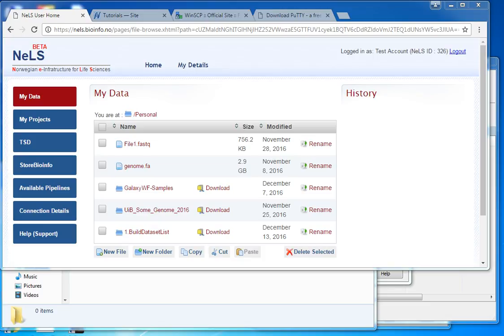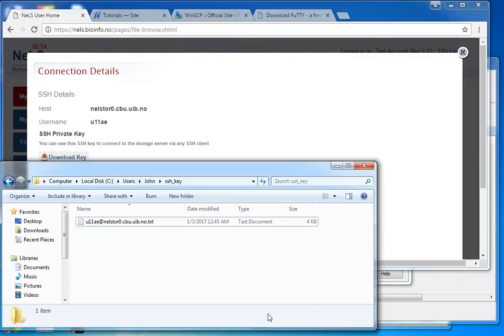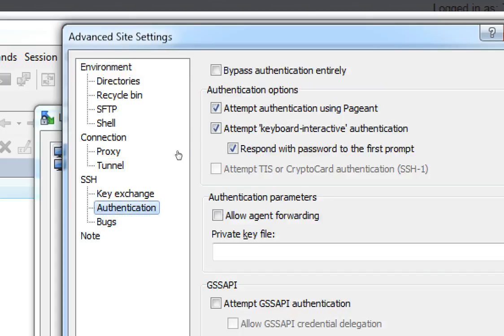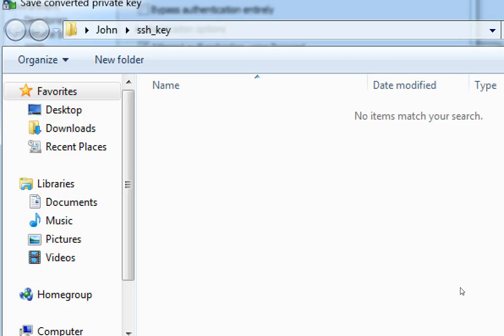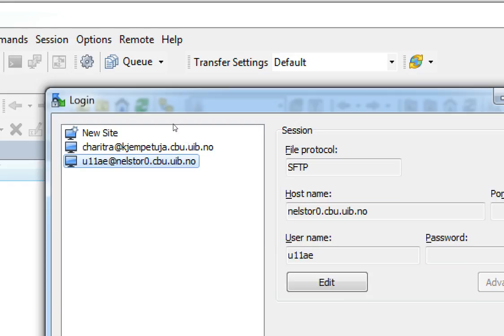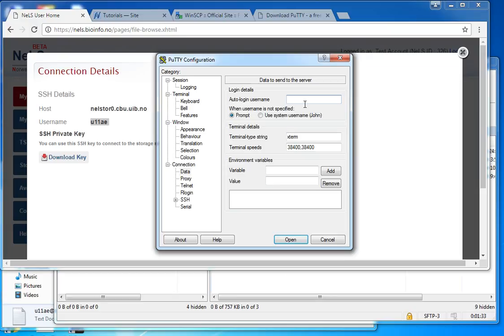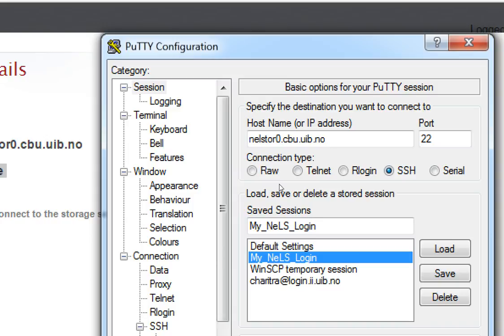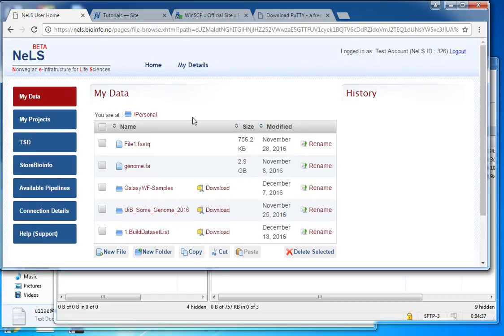NeLS_Portal: How to connect WinSCP and Putty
The Educational Videos